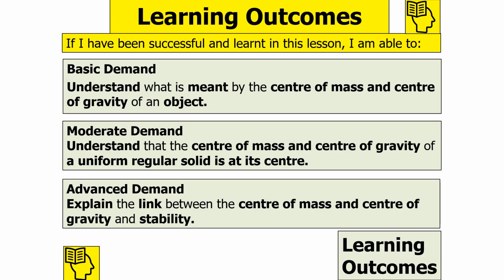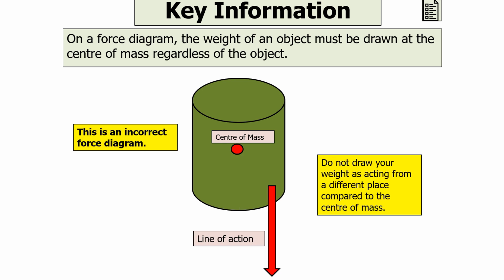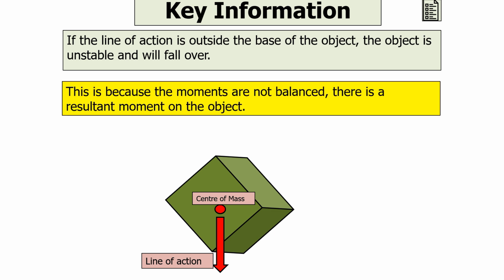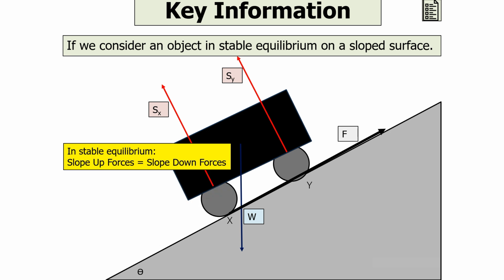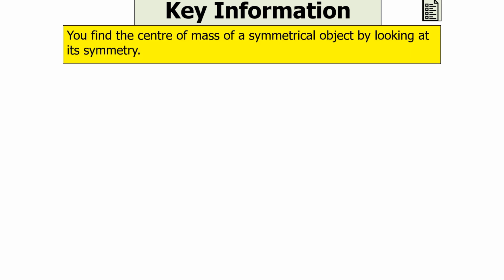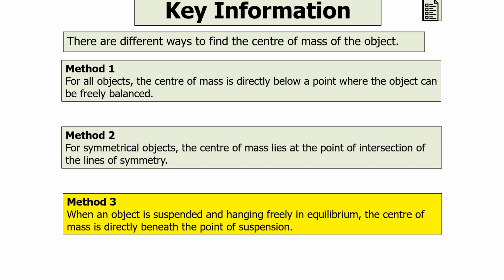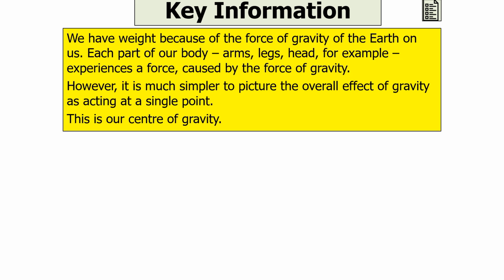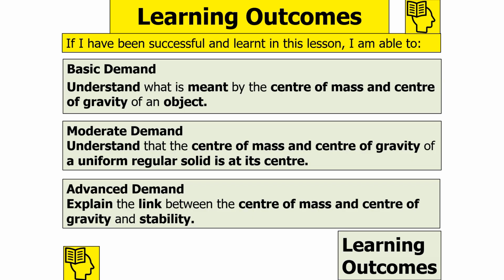Centre of Mass and Centre of Gravity (OCR A-Level Physics)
This is a video looking at objects at the centre of mass and the centre of gravity.